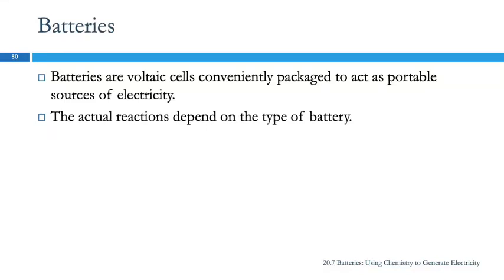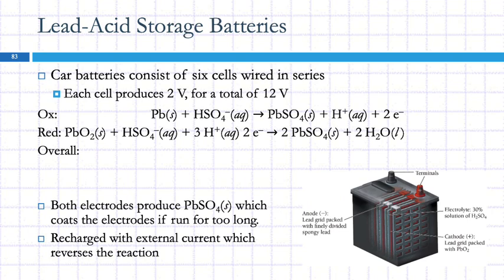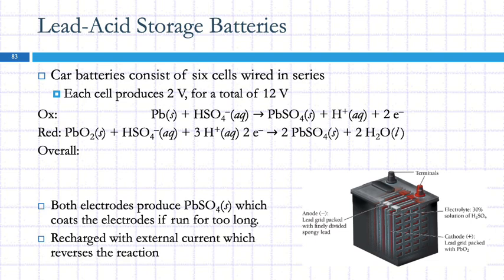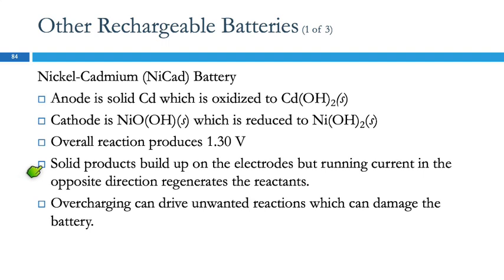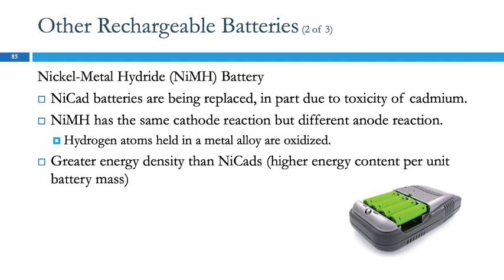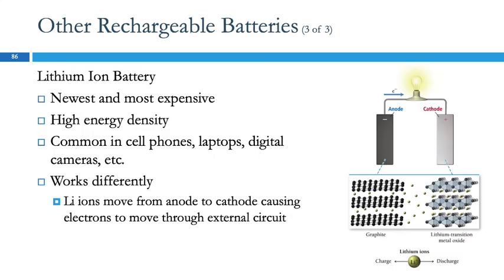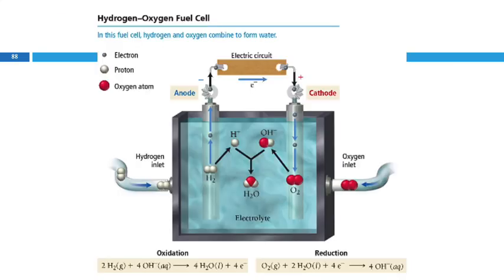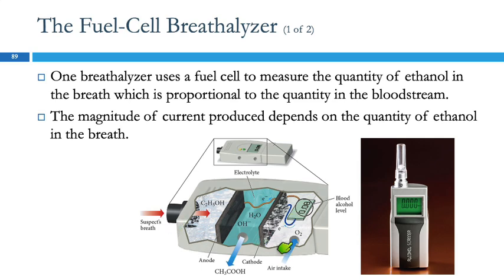20.7 Batteries: Using Chemistry to Generate Electricity